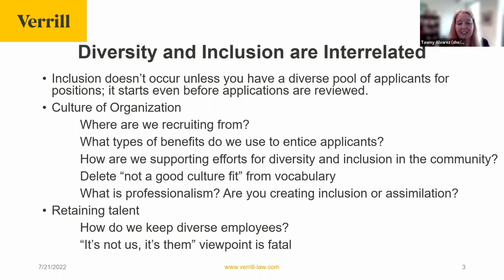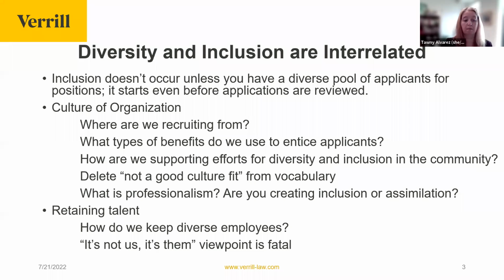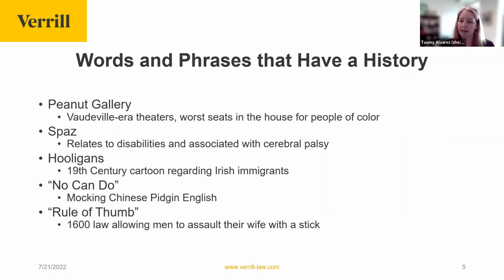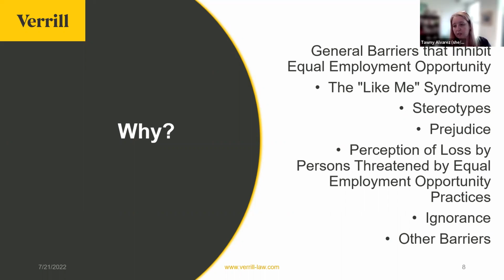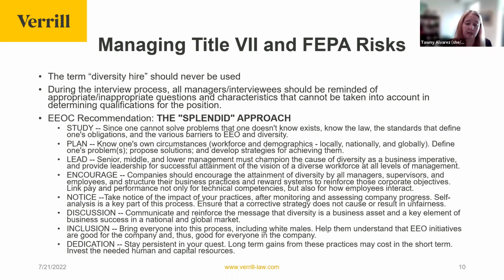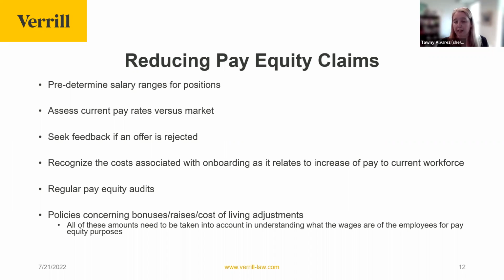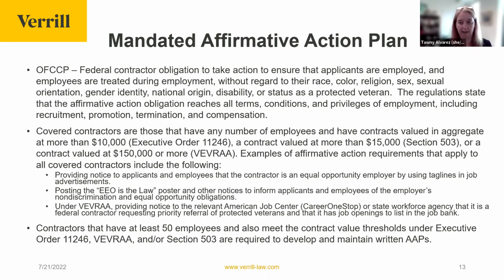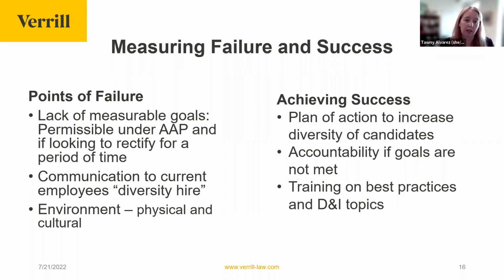2022 Annual Update Part 6 DE&I Top Legal Challenges & Best Practices